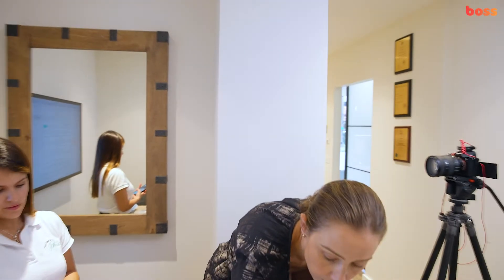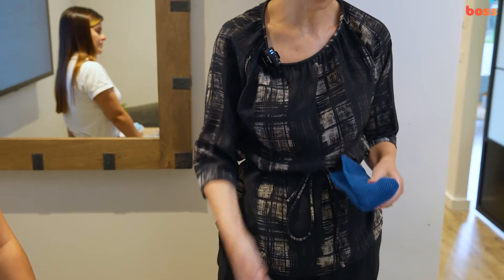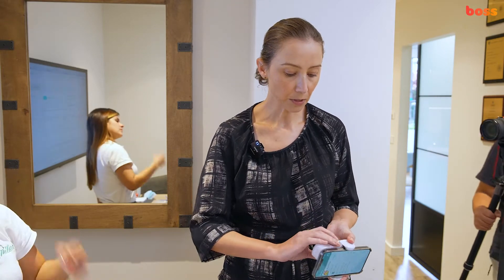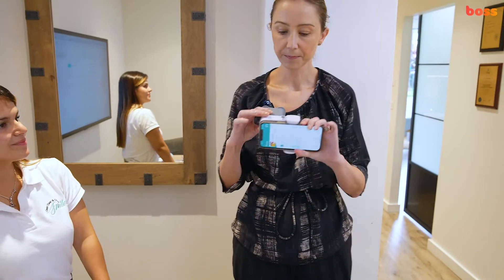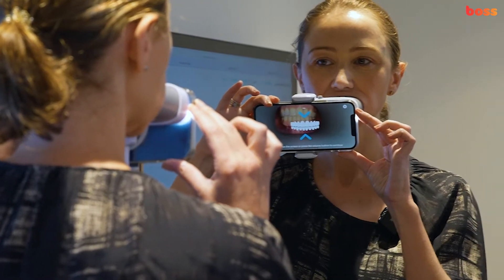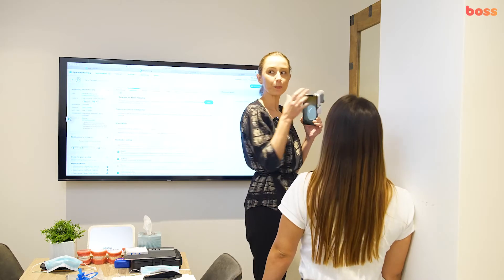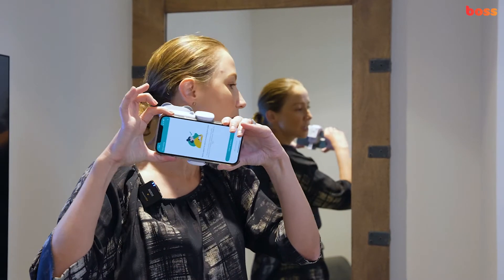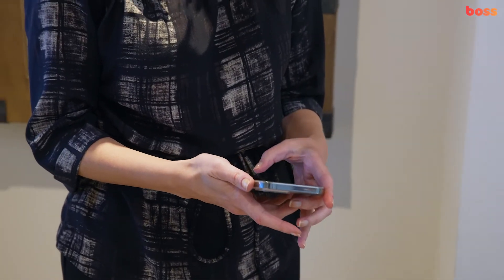How-To: Dental Monitoring clear aligner treatment progress scan with Scanbox Pro (released 2021)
Dental Monitoring is an AI driven, semi-automated orthodontic software that allows clear aligner orthodontic patients to be monitored virtually in between clinical appointments. Patients upload the required videos and views (with and without aligners) via the newly released Scanbox Pro which no longer requires a cheek retractor and is more easier to travel with. It should only take 2-5 minutes of patient's time per week once they have been properly instructed.

Various protocols are available for the doctor that range from 3D to Photo monitoring, including a dynamic Go Live protocol that informs patients (based on aligner unseats) when they are ready to change to their next aligners. The parameter are set by the clinician including the messaging.

Clinical research published in AJODO (2021) as well as Seminar in Orthodontics (2021) by Dr Vandana Katyal, a pioneering Sydney-based Orthodontist, shows high patient acceptability, multiple clinical benefits as well as reduced unnecessary chair time / travel for the patient.

To learn more about orthodontic records, diagnosis and treatment planning visit our courses

The 10905NAT Graduate Diploma of Digital Orthodontic Treatments is the most comprehensive clear aligner course available to dental professionals.It is accredited in Australia and UK and provided by The Digital Orthodontic College, a registered training organisation. The course director is Dr Vandana Katyal, a pioneering Sydney-based Orthodontist at CCC Smiles Mosman, who is highly experienced in clear aligner treatments and in using virtual as well as digital 3D technologies.

Course Overview:
The 10905NAT Graduate Diploma of Digital Orthodontic Treatments is a 12-18 month clear aligner focussed education. It is flexible and takes about 7-12 hours per week of your time. It can be commenced anytime. The course is evidence-based and focuses on problem based learning with a high volume of cases diagnosed and treated with clear aligners – all presented for you in video formats via a 24/7 e-learning portal. You will also have access to our case discussion forum app with a large number of other practitioners giving valuable feedback to your questions. Dr Vandana Katyal, Orthodontist and Course Director, also offers a 24/7 chat forum for you to discuss your cases directly with her.

We guarantee to increase your confidence, competence and case acceptance with clear aligners for your orthodontic treatments.